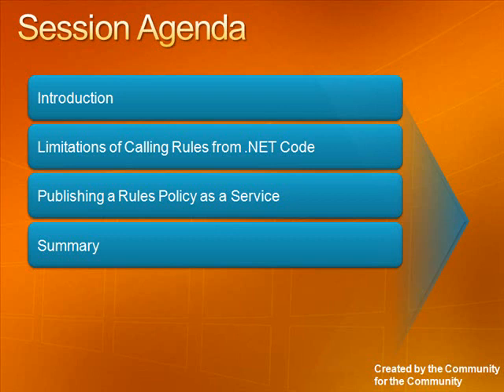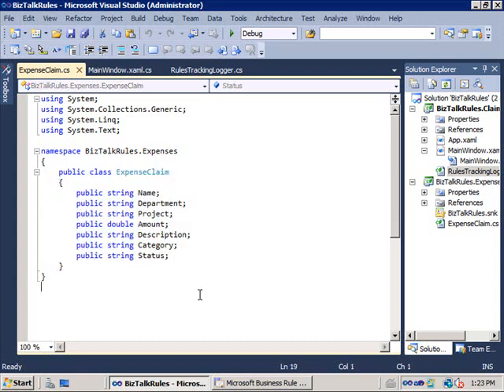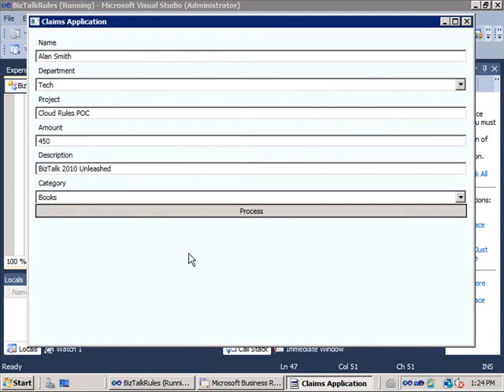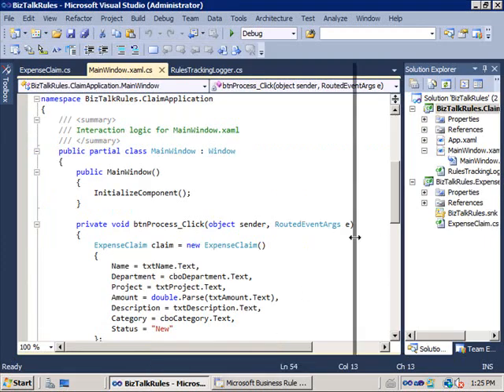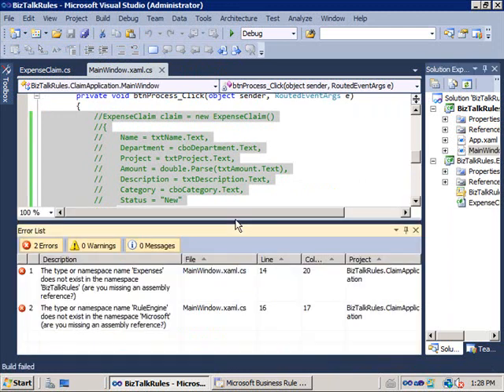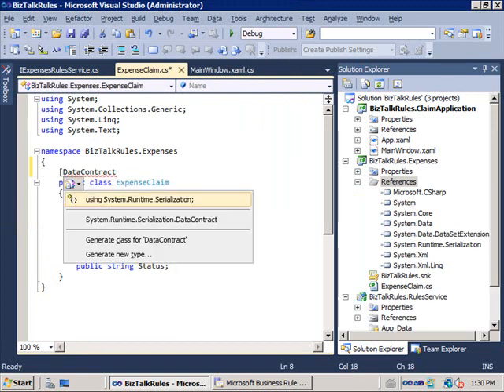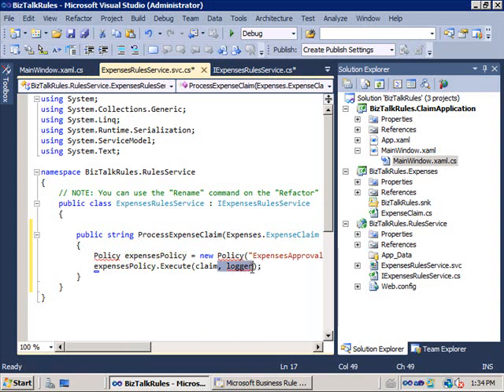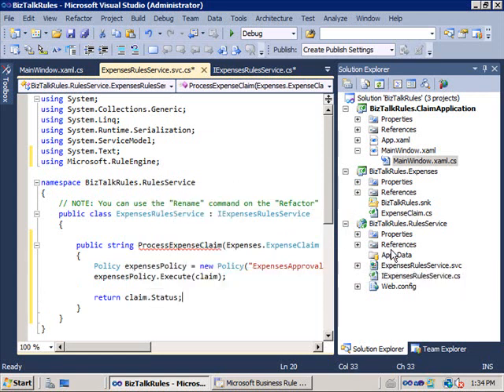BizTalk - Publishing a Business Rules Policy as a Service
This webcast continues in the theme of calling business rules from .NET code. It demonstrates how a business rules policy can be published as a WCF service, increasing the reach of the rules policy to applications both in and outside the enterprise.